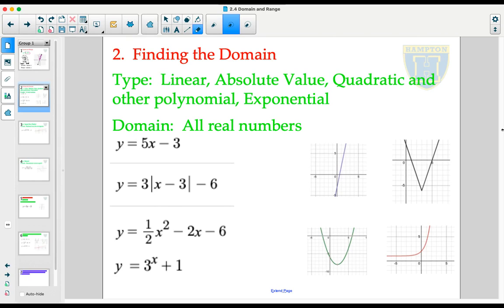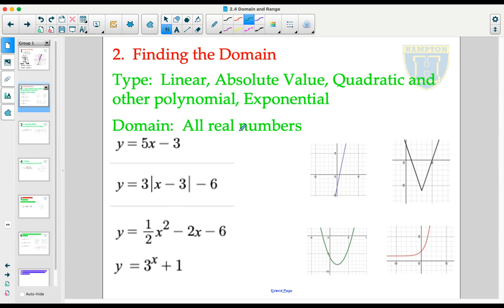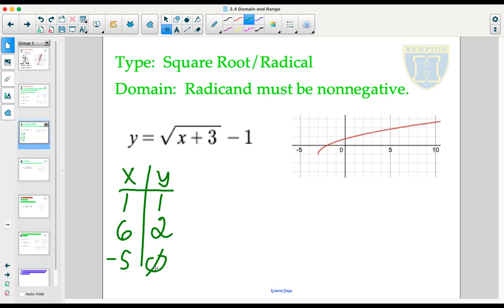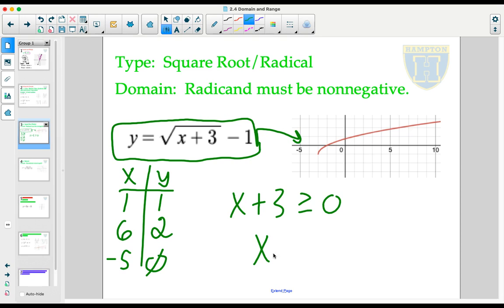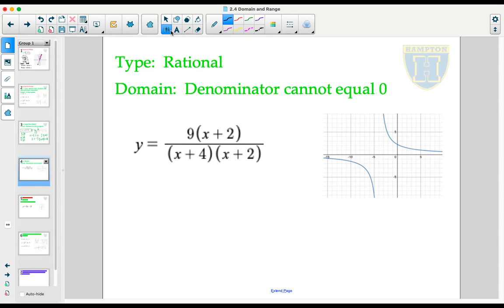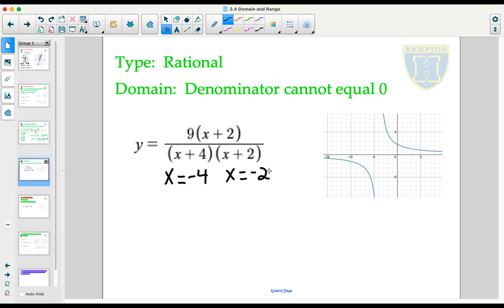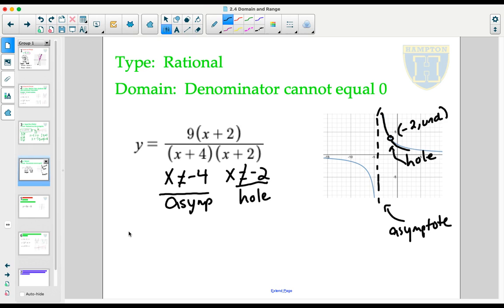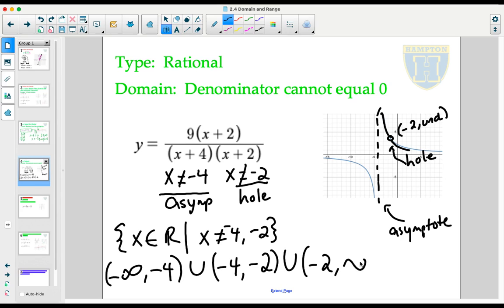2.4 - Domain and Range 3